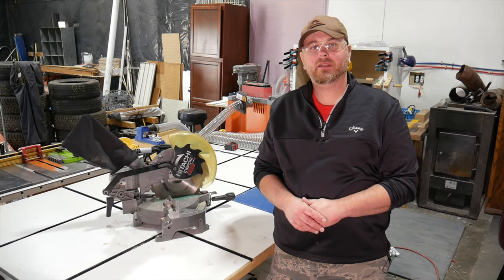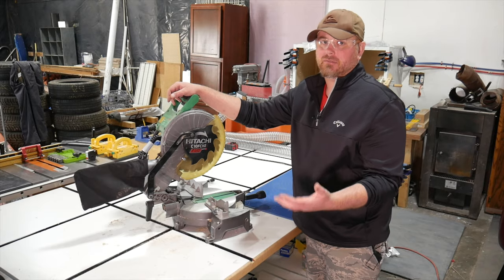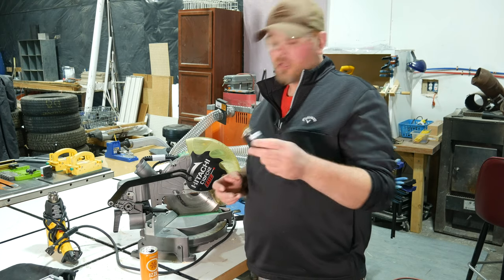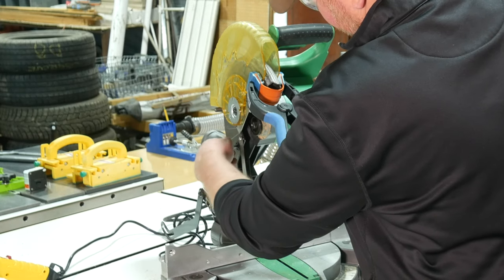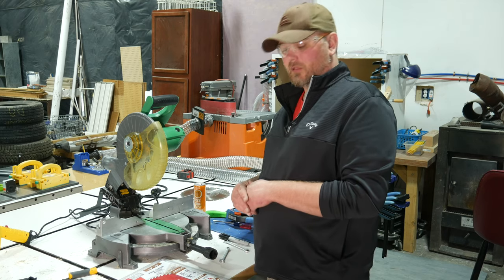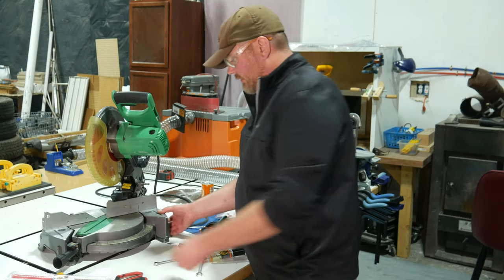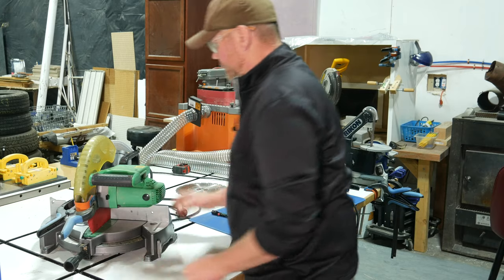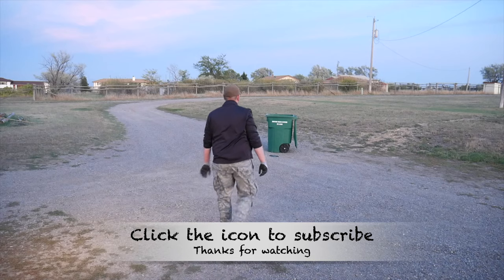Woodworking with salvaged tools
Are you interested in taking up woodworking as a hobby? Or maybe you're a first time home owner wanting to tackle those DIY home repair projects? But the problem is all those tools are just so expensive! You can spend hundreds of dollars on a miter saw, thousands on a table saw, it's outrageous! In this video I'll show you that it doesn't have to be expensive to get started. I'll show you that a used tool, one that may seem like it is no longer useable, can be brought back to life with a few simple repairs that only cost a few dollars. This video is not an all encompassing how to repair video covering every problem that a power tool may have, but it is meant to show you some common repairs, that just about everything can be fixed and you too can start your own work shop for little to no money. So be on the lookout for used or discarded power tools, and bring them back to life!

- Diablo 10" 60 Tooth Fine Finish Blade
- Rockler Bandy Clamp
- Replacement electrical plug